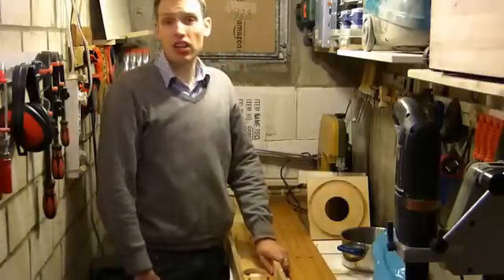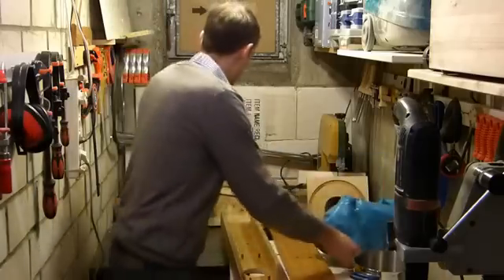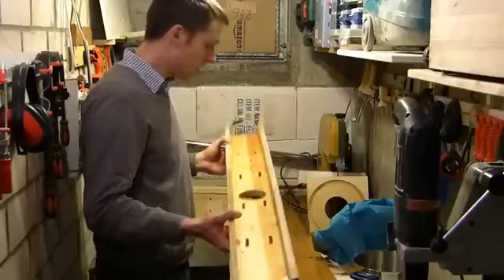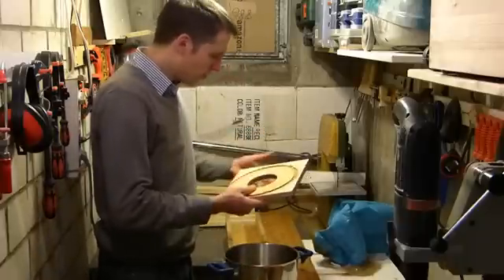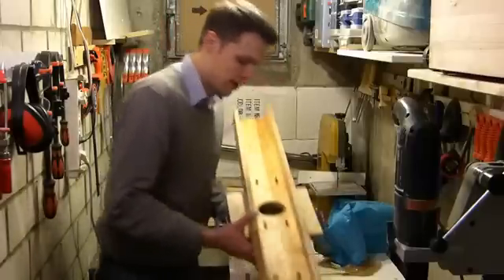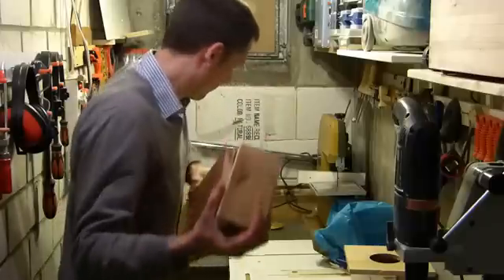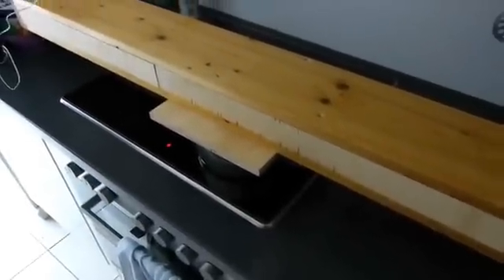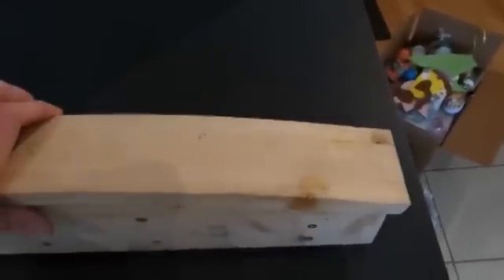Building a steam box for bending wood (to use on a kitchen stove)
After a simple test with a trash bag I decided to build a proper box and tested it with a piece of spruce. It heated up to 95°C and the piece was bent with just a little bit of springback.